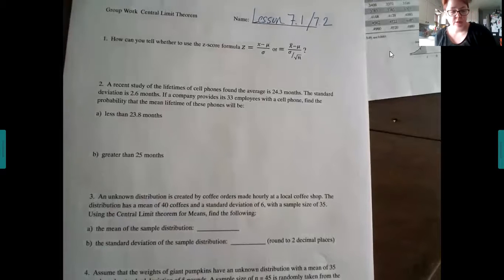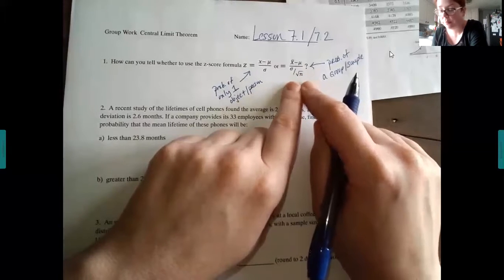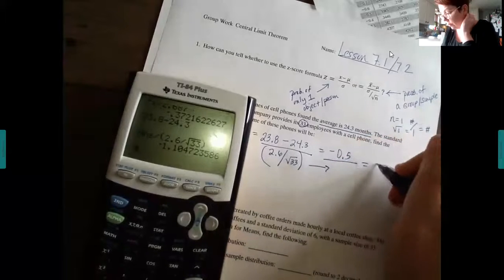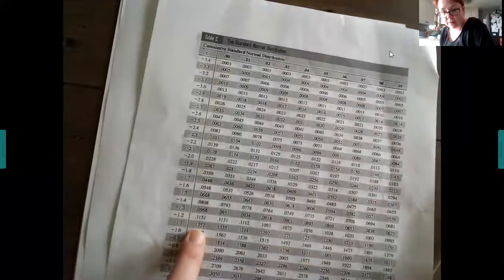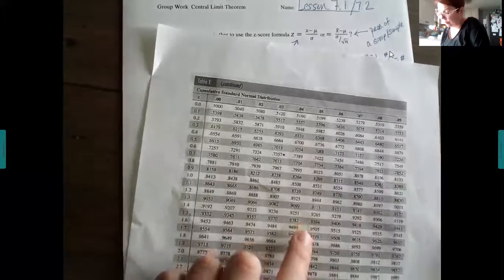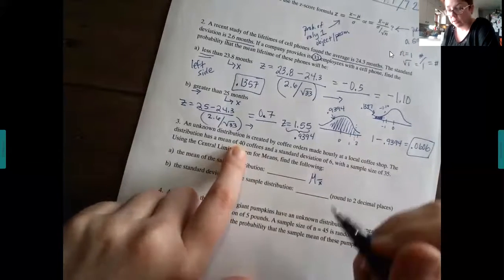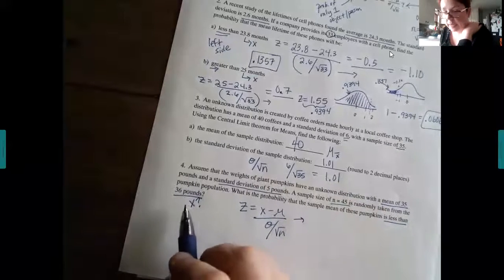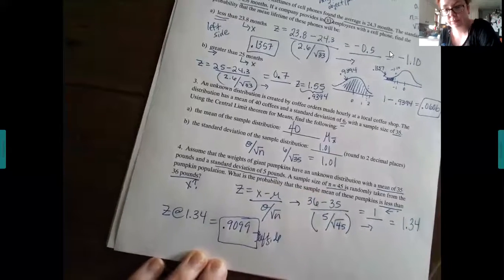GW Answers for Lessons 7 1 & 7 2